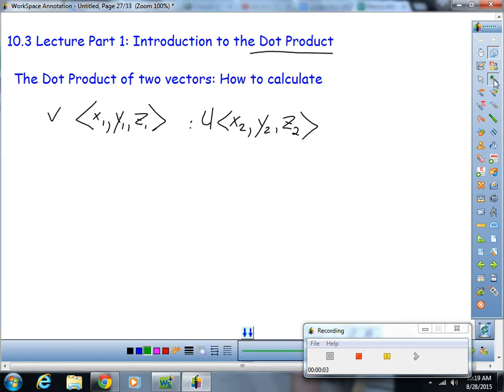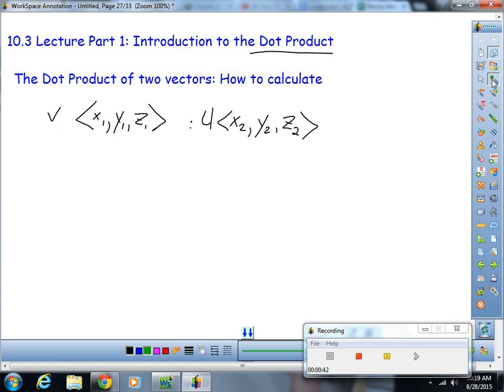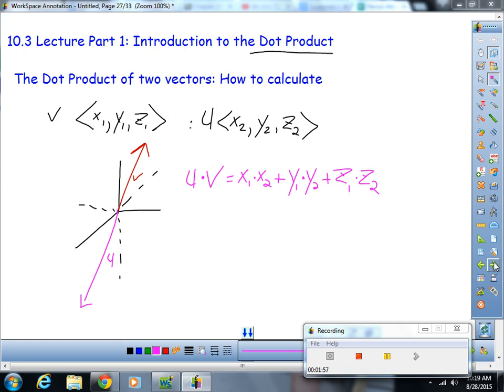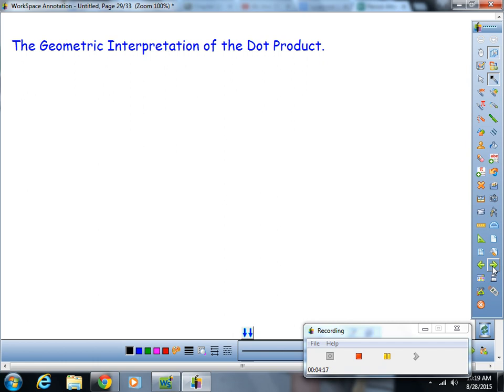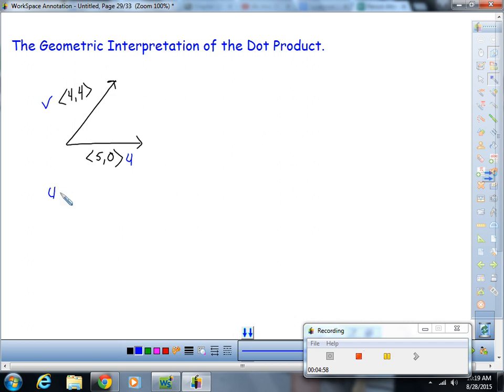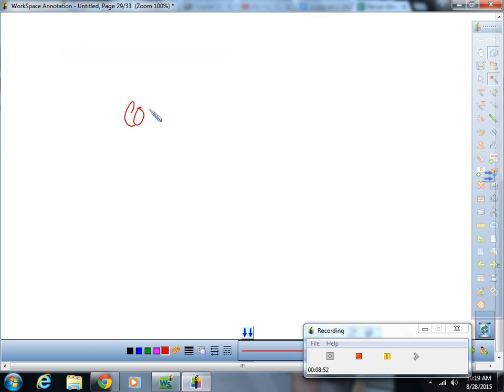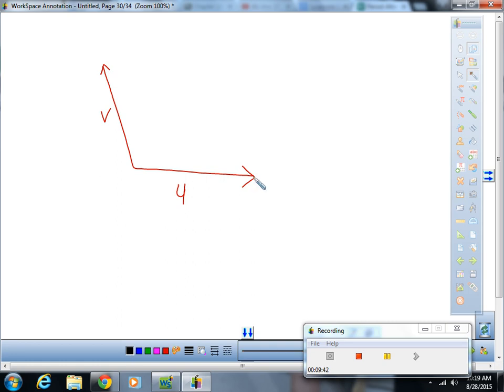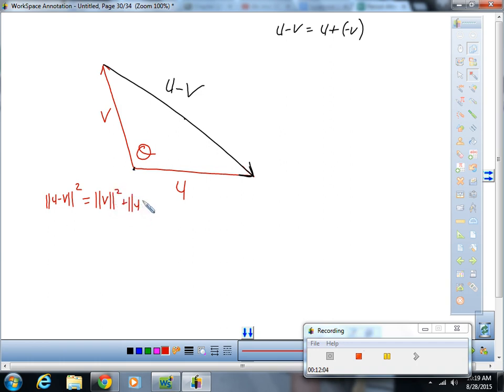dtc mvc 10 3 notes REMIX